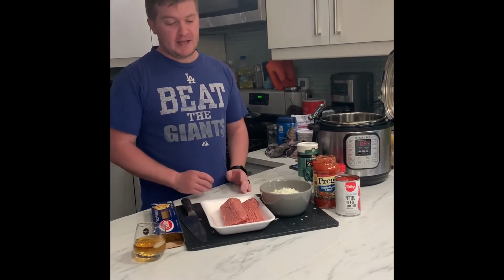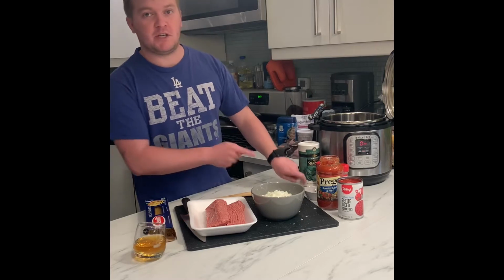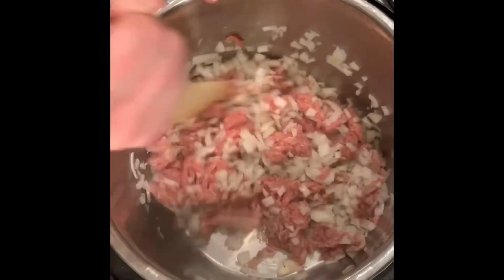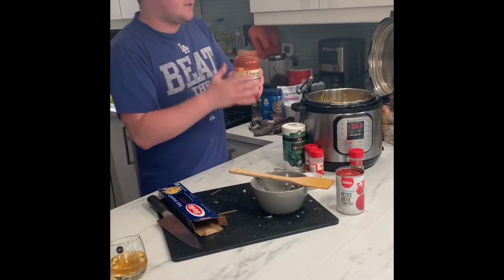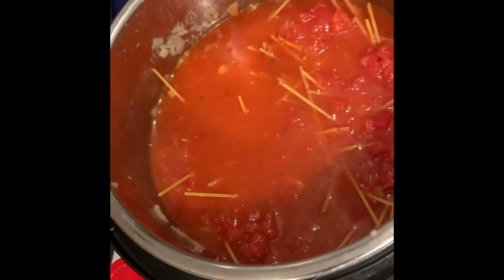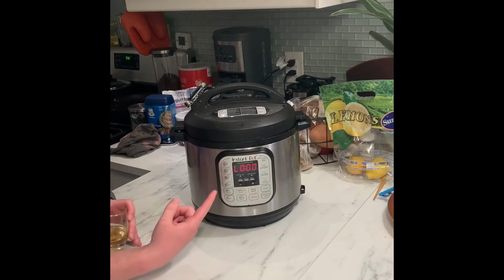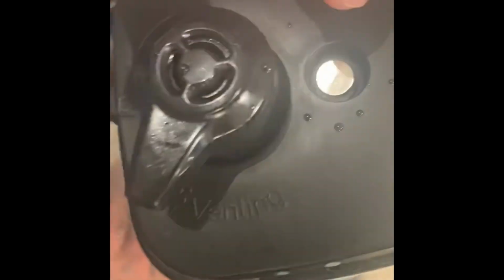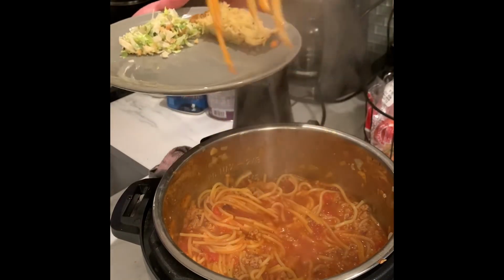The Best Instant Pot Spaghetti!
Easy, inexpensive, delicious spaghetti straight from the Instant Pot!

Ingredients:
1 lb spaghetti
1 lb ground beef or turkey
1 24 Oz jar of pasta sauce
1 15 Oz can of Diced Tomatoes
1/2 teaspoon of salt, onion powder, Italian seasoning, and garlic powder
1/2 chopped yellow onion
36 Oz water